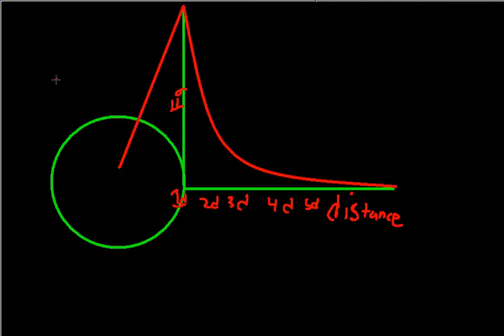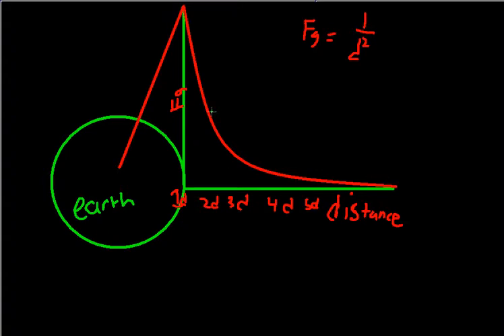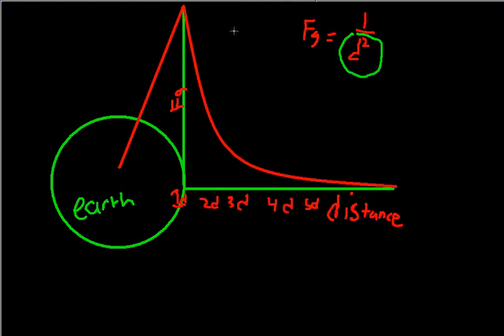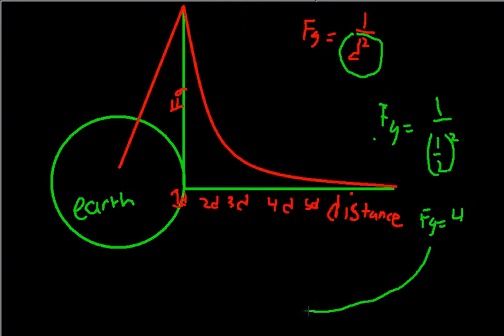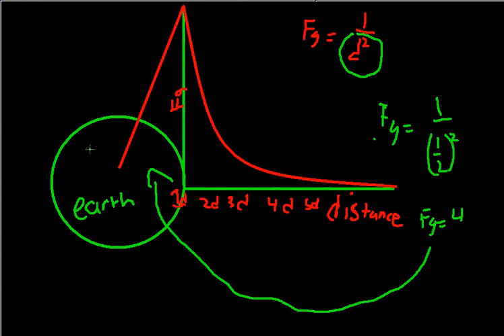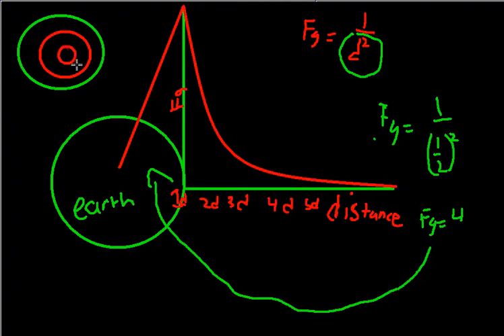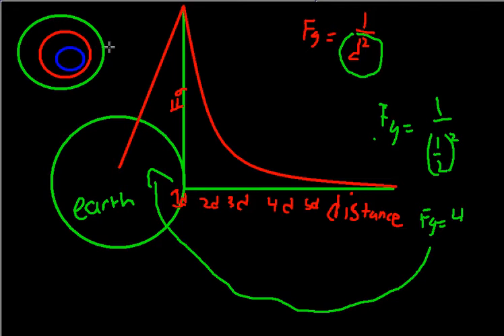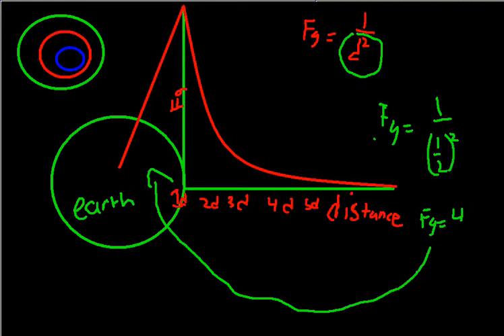Inverse Square law Graph